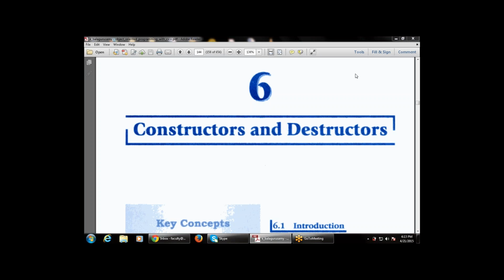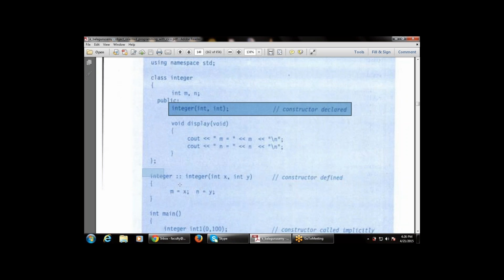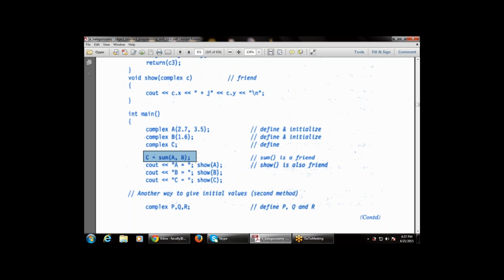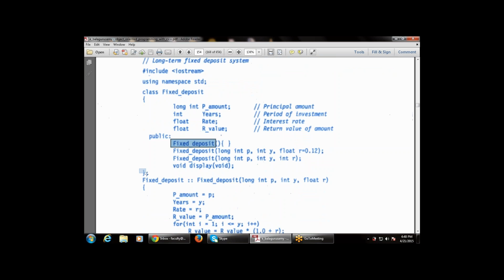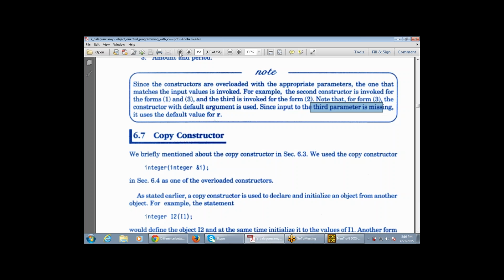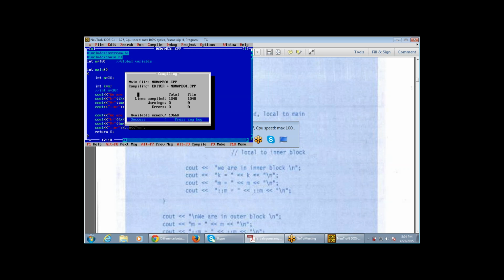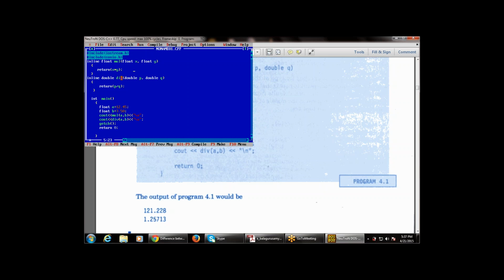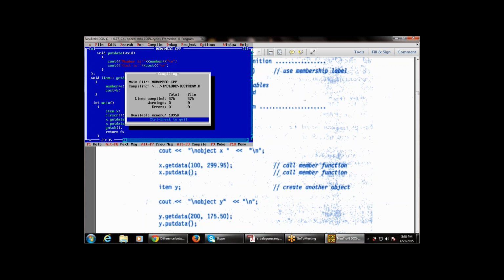Chapter 6 Constructors and Destructors (Multiple Constructors in Class)